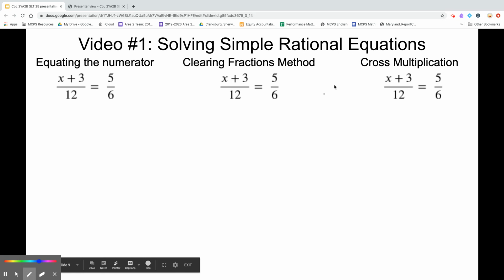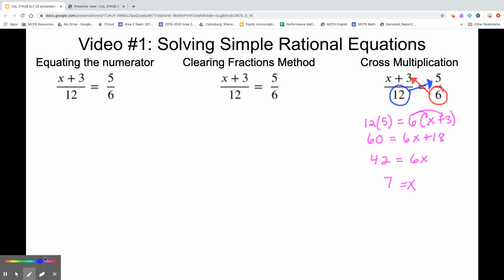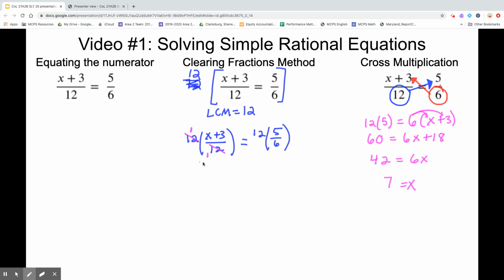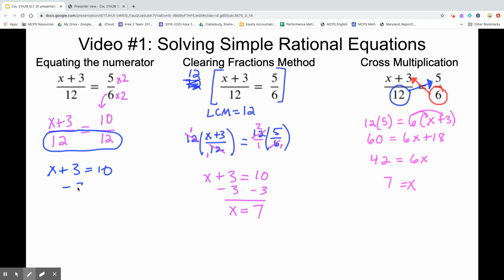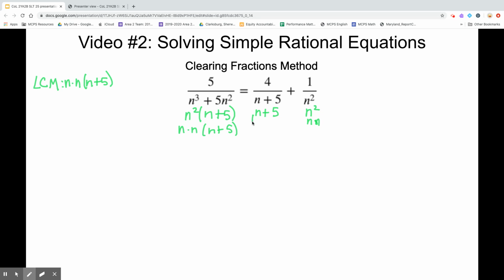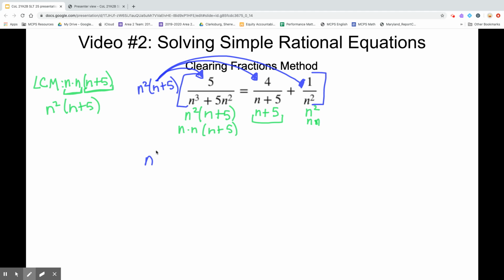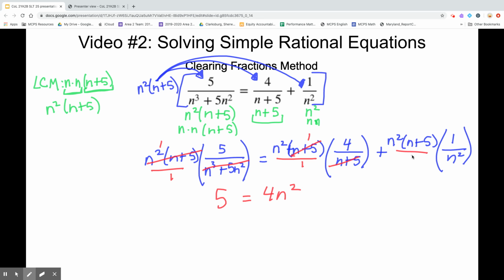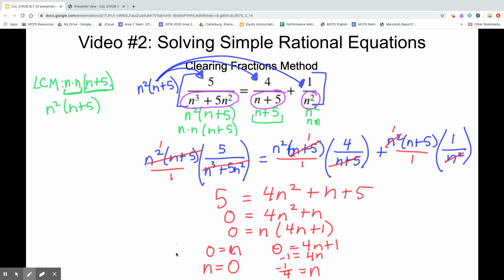Untitled: May 29, 2020 3:19 PM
CoL 2YA2B SLT 25 Solving Simple Rational Equations, optional enrichment